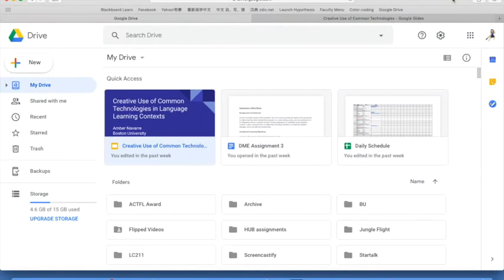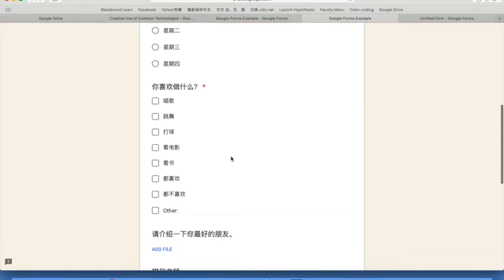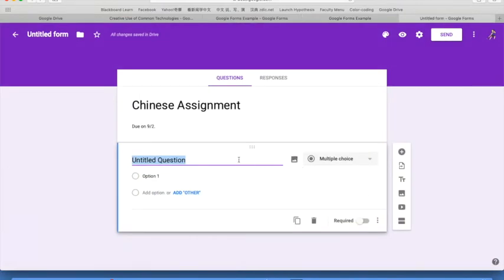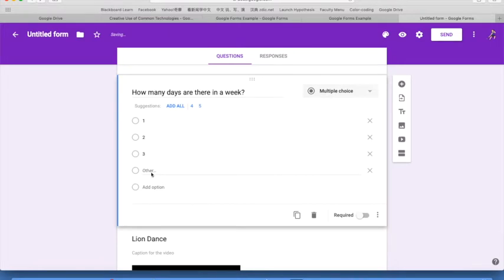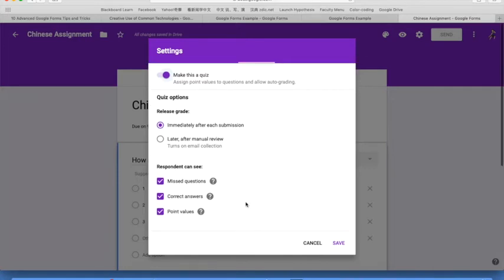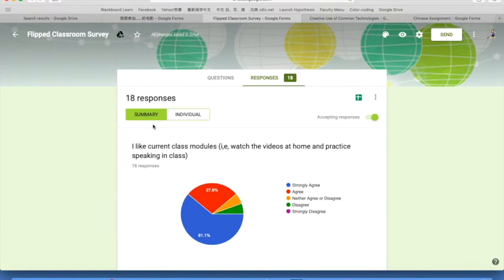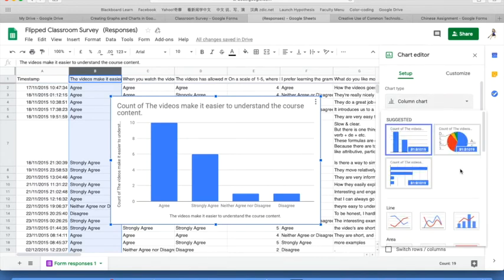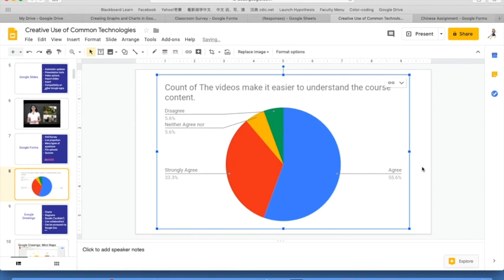Google Forms Tutorial for Teachers